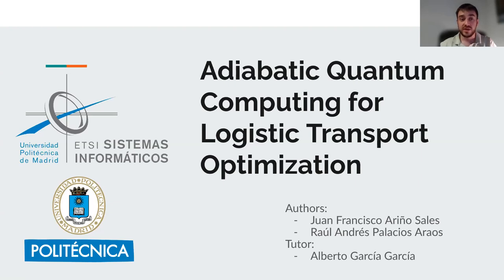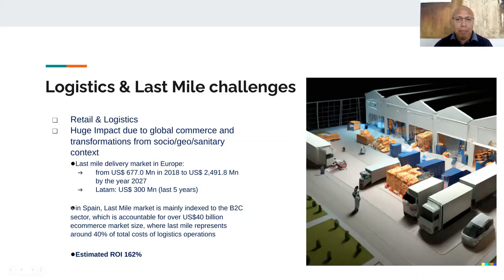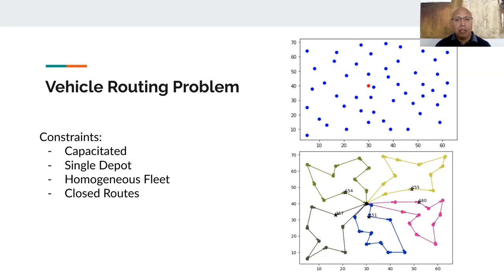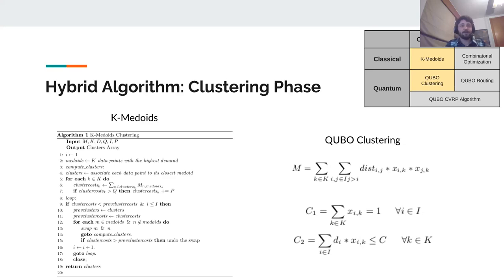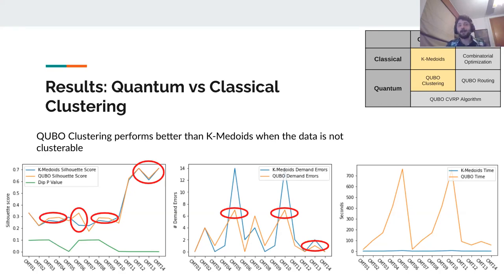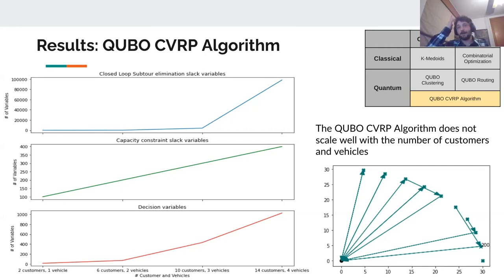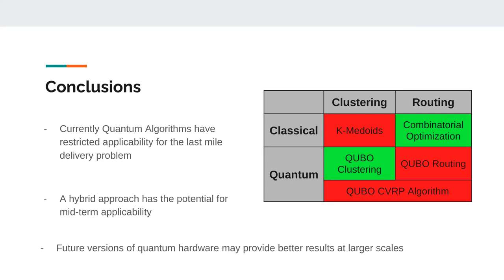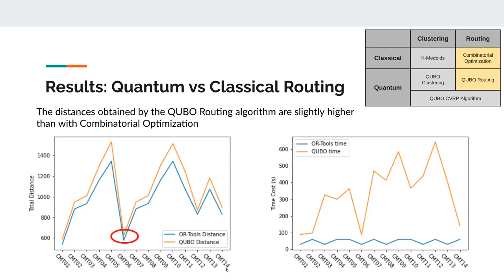Adiabatic Quantum Computing for Logistic Transport Optimization [QCT21/22, Seminar #4]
By Raul Palacios and Juan Ariño.

Abstract: Current world trade is based and supported in a strong and healthy supply chain, where logistics play a key role in producing and providing key assets and goods to keep societies and economies going. In this work we aim to tackle the VRP optimization problem from the last mile logistic scenario application, with a perspective from the classical and quantum approaches, and providing a solution which combines both, also known as hybrid solution. Finally, we provide the results of the analysis and proposal for the consideration of applications in a near term business case scenario.

Raul's Biography: Senior executive with extensive experience in the Global IT industry. During his 20+ career experience, he´s been managing IT&Cloud related high complexity projects and technology integrations, working with with heterogeneous teams, in Americas, UK, Europe and Asia, mainly focusing on strategy, development, and delivery for large Cloud deployments (Public, Private & Hybrid) for Large Enterprises and organizations. Palacios is also actively engaged in the global quantum computing community. He´s the president for OneQuantum Chile chapter and has successfully complete the MSc in Quantum Computing at Polytechnic University of Madrid.

Juan's Biography: Software engineer specialized in backend development with multiple technologies and programming languages, he has a background in both classical and quantum computing with a focus on decision and optimization problems. Graduated from Universidad Politécnica de Valencia with a computing specialization B.S. and Universidad Politécnica de Madrid with a quantum computing MSc.

Webinar hosted by Universidad Politécnica de Madrid, as part of its Master in Quantum Computing Technology